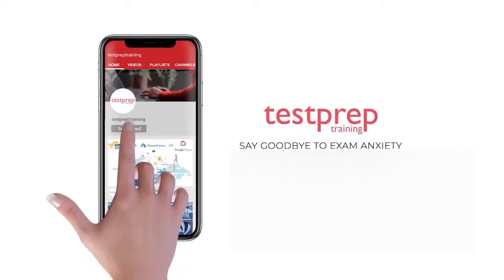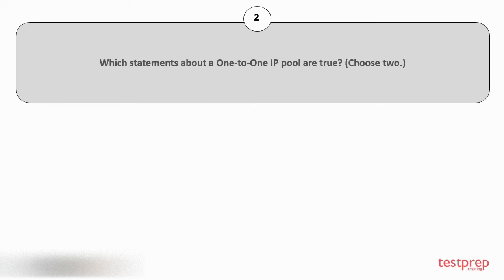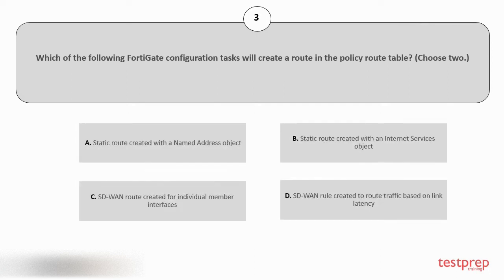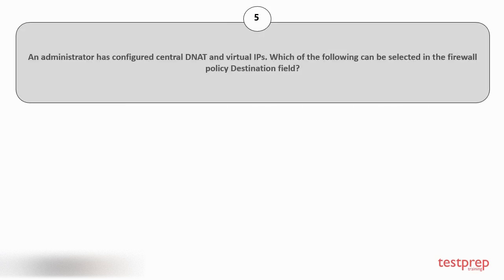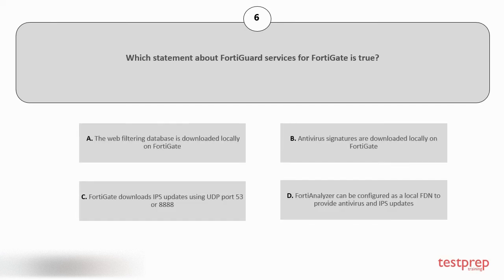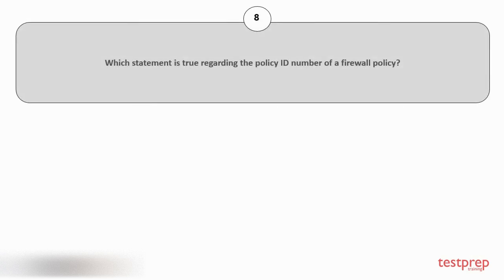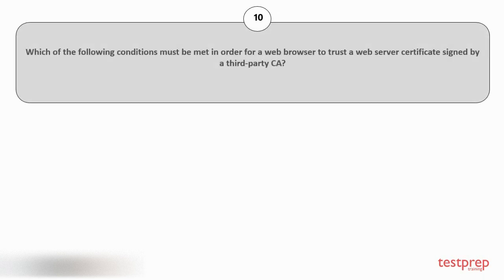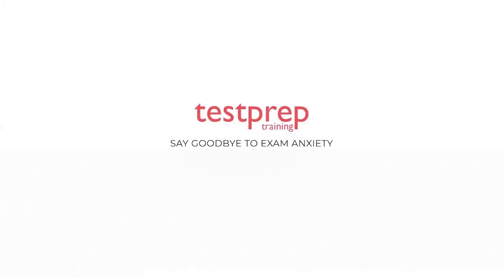Fortinet Network Security Professional NSE-4: Practice Questions